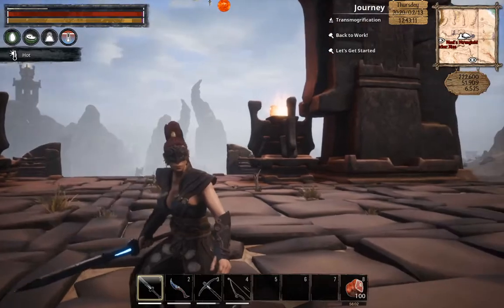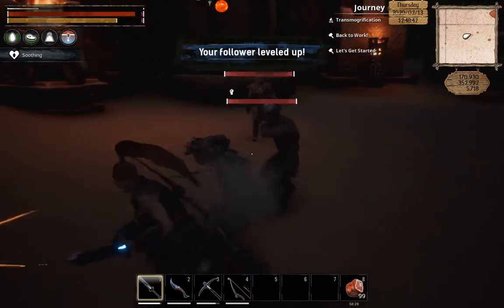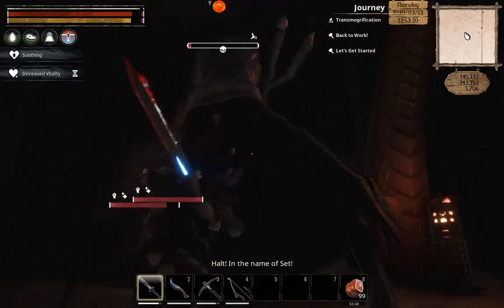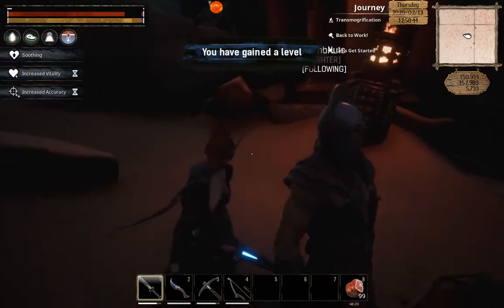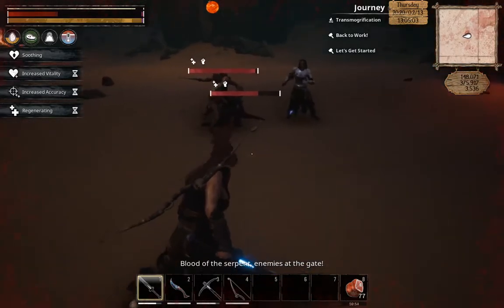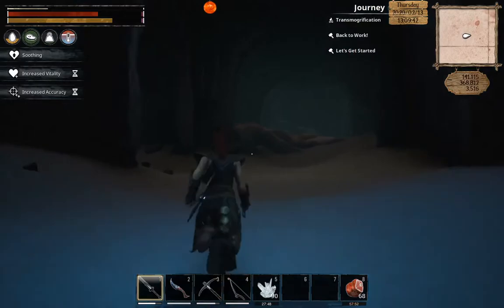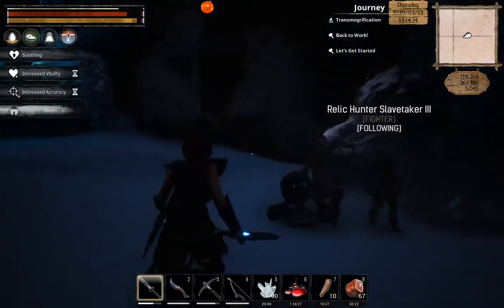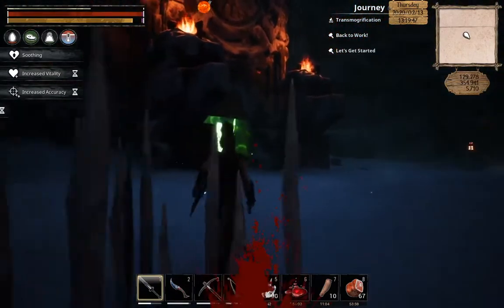Conan Exiles: Warmaker dungeon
Eternal server for TBF Gaming is free for anyone